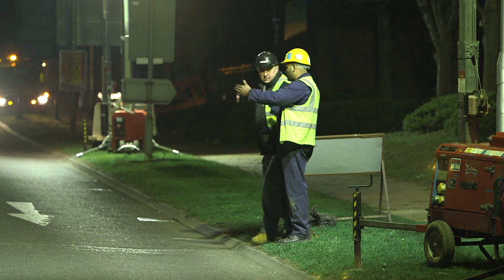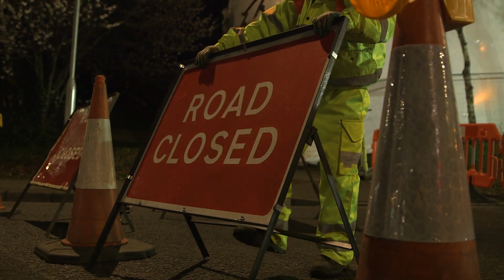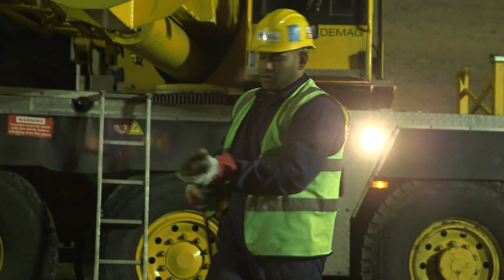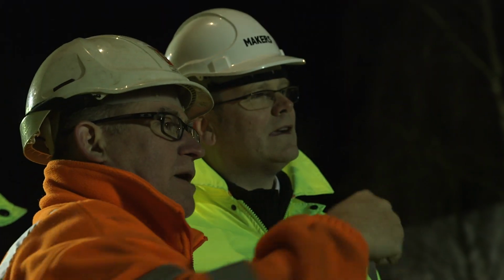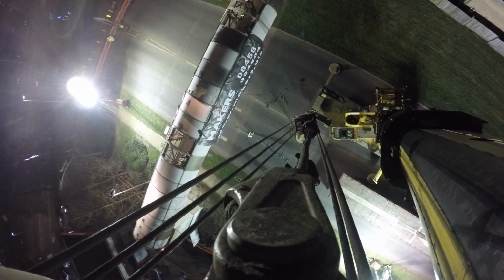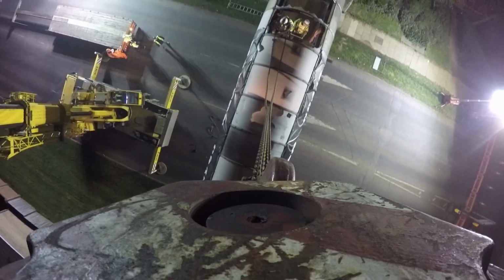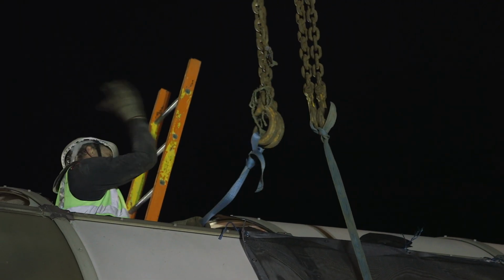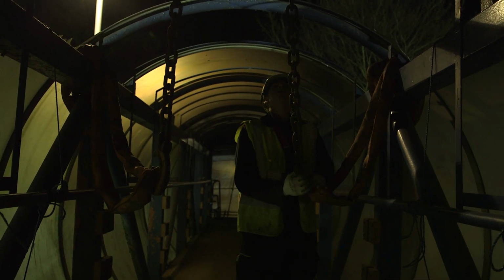Maker's Construction Bridge Removal